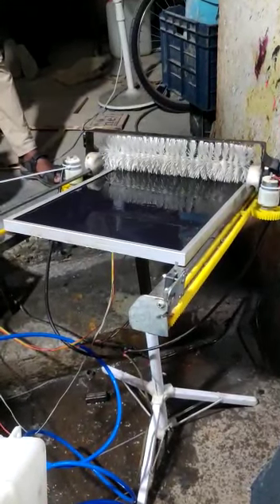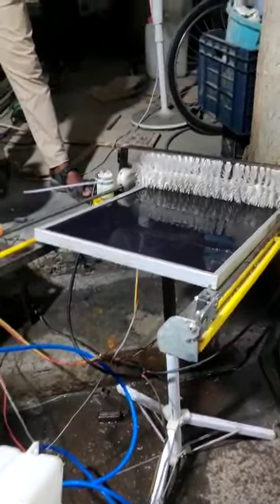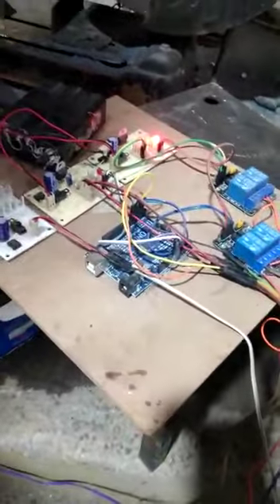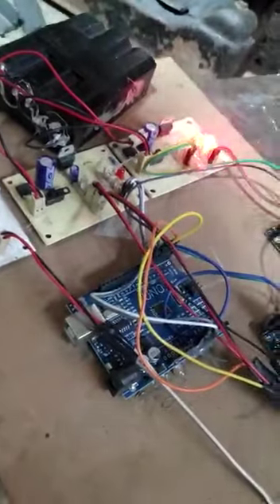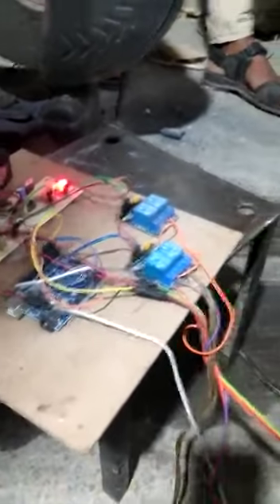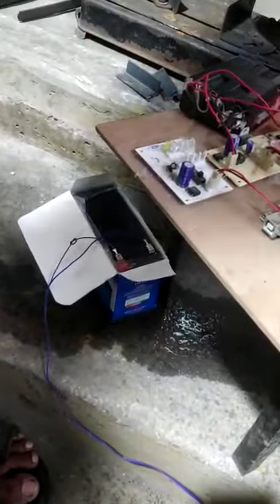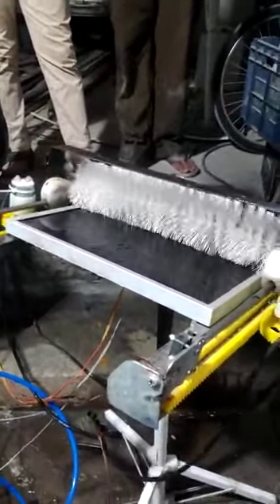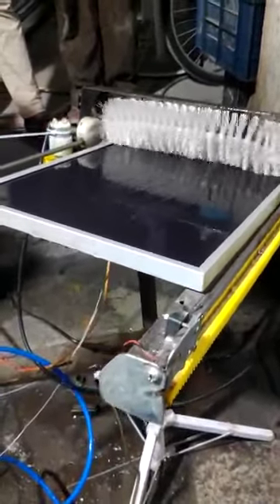solar panel cleaning SDG Azadi Incubation For innovation